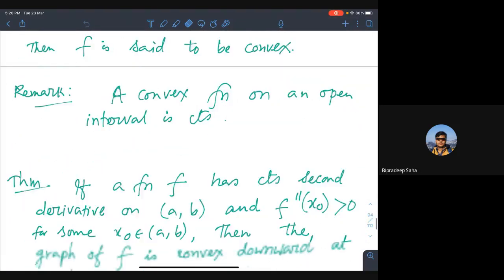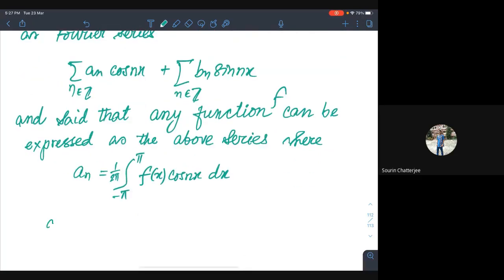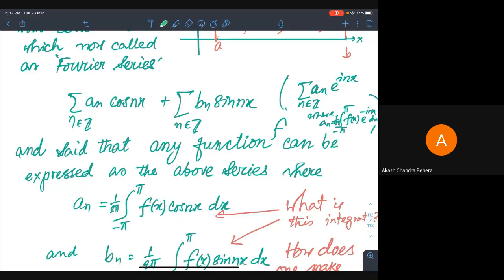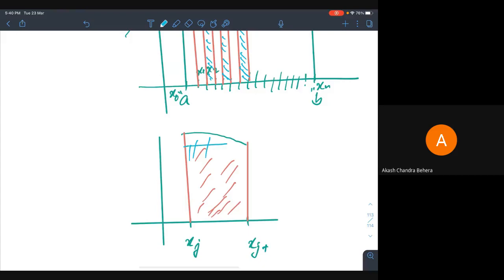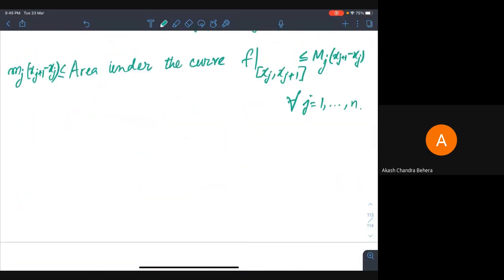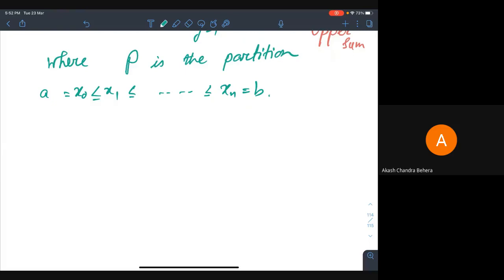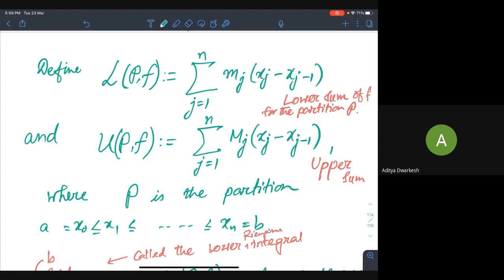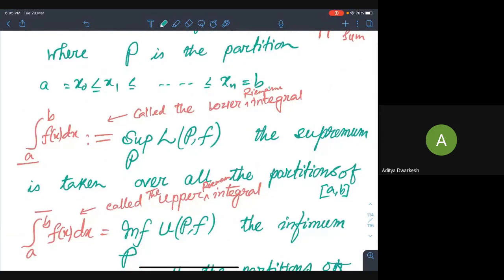Integration part 1